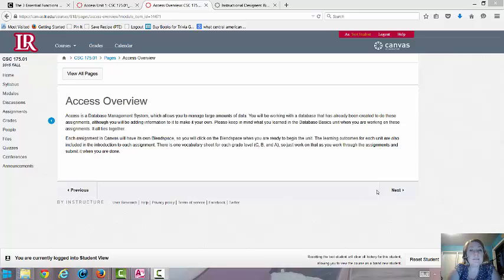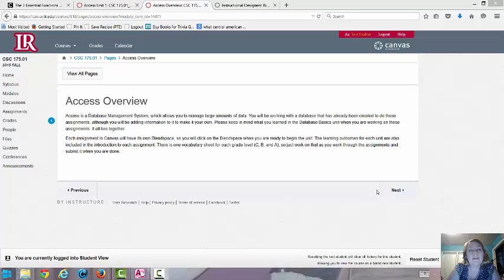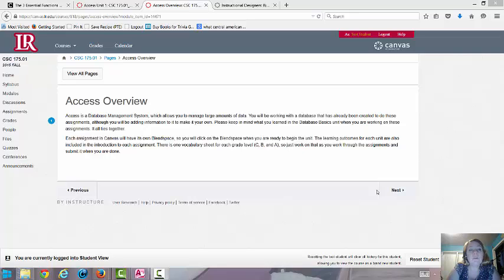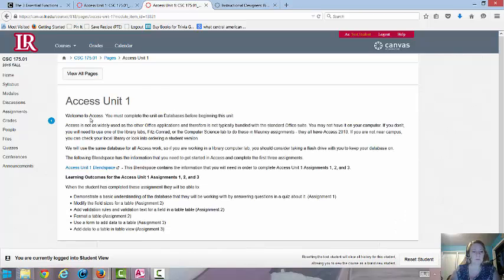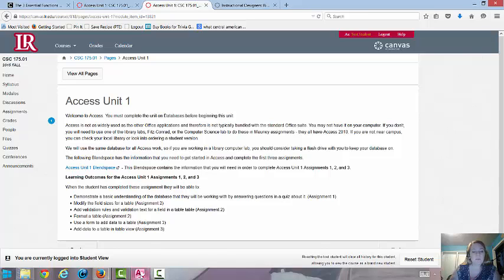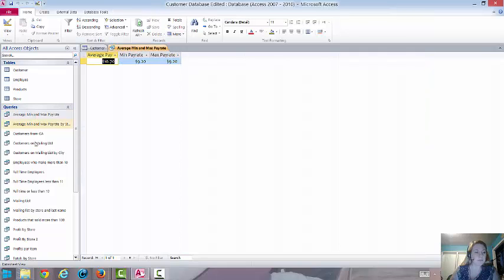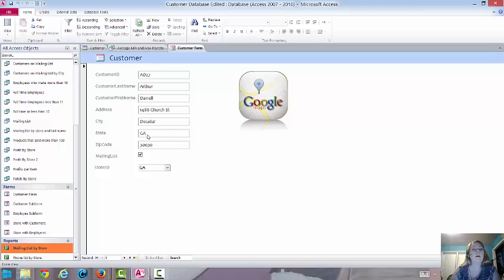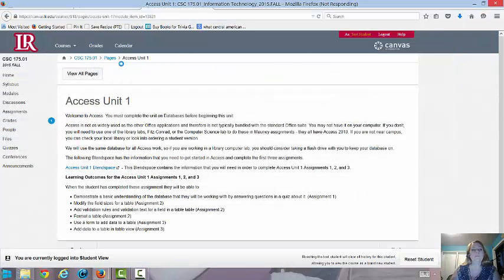Access Module Overview